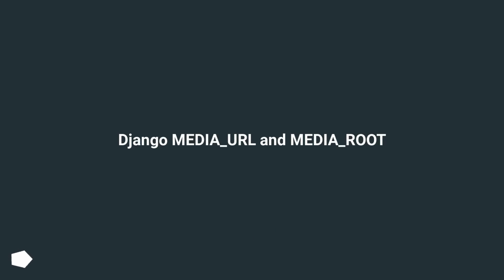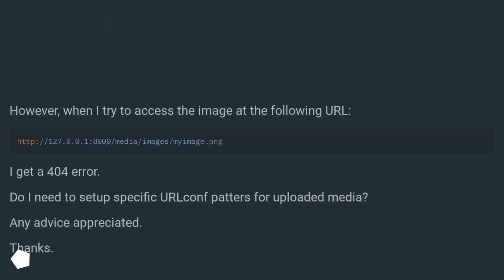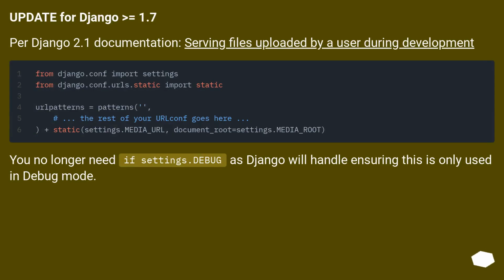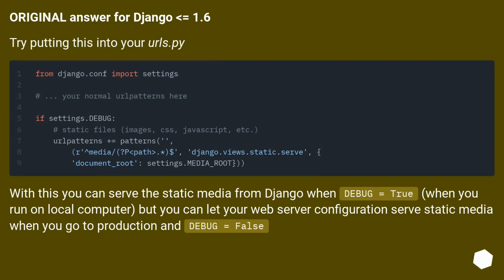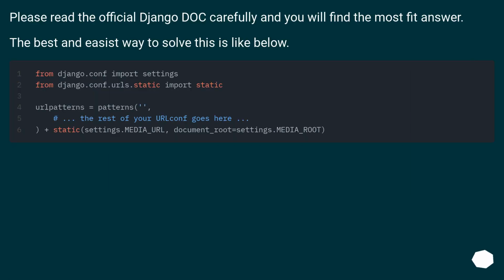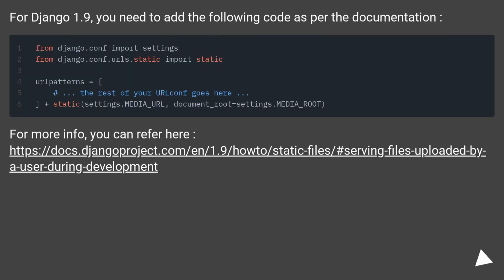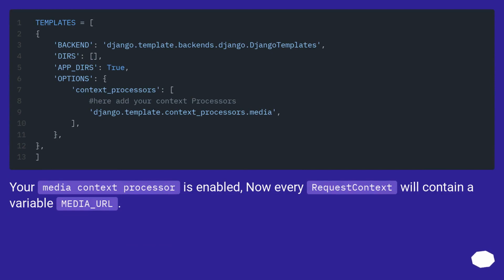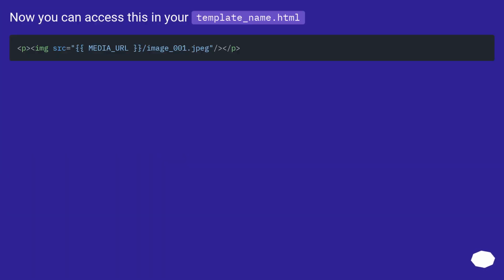Django MEDIA_URL and MEDIA_ROOT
Chapters
00:00 Question
01:01 Accepted answer (Score 359)
02:06 Answer 2 (Score 114)
02:27 Answer 3 (Score 76)
02:51 Answer 4 (Score 38)
03:52 Thank you